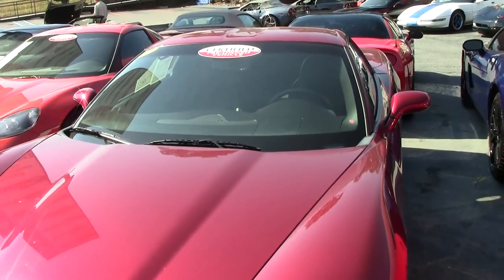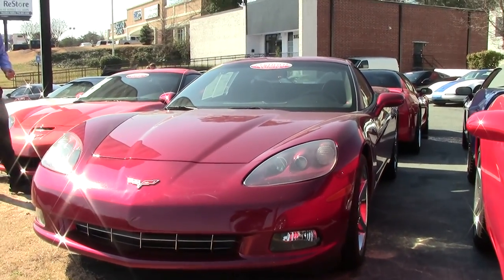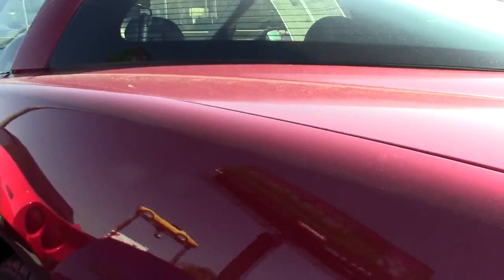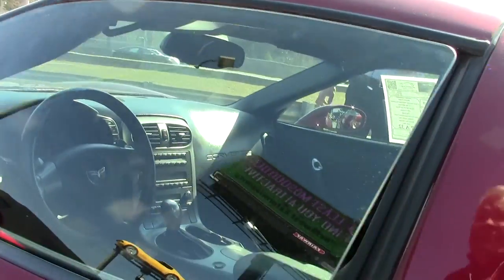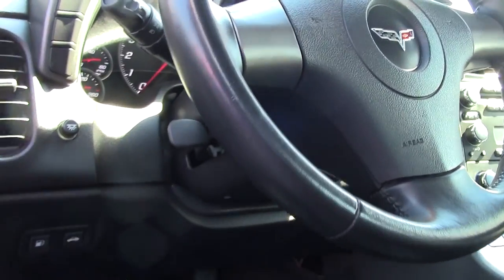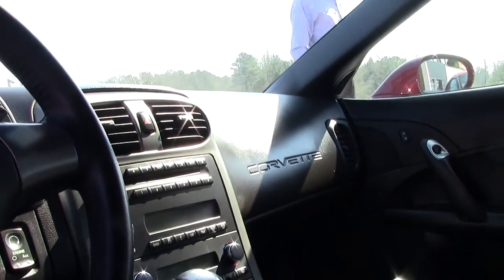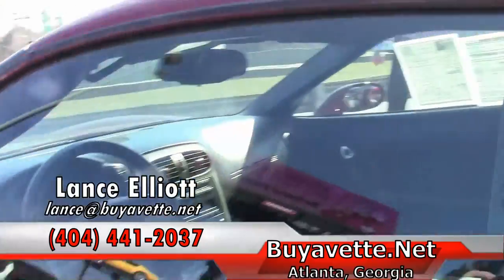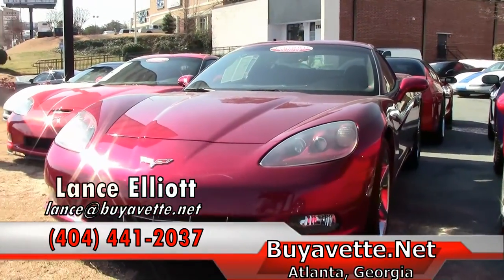2007 Corvette 1LT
2007 Corvette 1LT For Sale

Monterey Red exterior, Ebony interior.

400hp LS2 engine, 6 speed automatic paddleshift transmission, posi rear-end.

Coming with a clean Carfax and 32,652 miles, this 2007 Corvette is in nice condition. This car's paint is good-vg, with a good shine. Chrome 2005-08 style wheels have been added, and Goodyear runflat tires show an average of 8/32nds tread depth remaining in the front, and an average of 7/32nds remaining in the rear. The interior of this 2007 Corvette shows vg factory leather seats and door panels, a good-vg steering wheel, and a vg-exc center console. Other additions to this car include body color rear spoiler and exterior door handle covers, mesh fender vent grilles, billet front grille, Red brake calipers, polished exhaust filler plate w/C6 logo, ashtray plaque (mounted on the radiator support), full color hood insulation embroidery, Monterey Red fuel rail covers, and polished caps for the oil filler, coolant recovery tank, power steering reservoir, washer fluid, and brake master cylinder. This car features a corrosion-free subframe, has been fully serviced, and all instrument gauges, lights, turn signals, brakes, engine, transmission and rear-end are all in good operating condition. Please do not assume that this is an average condition Corvette, as Buyavette specializes in "hand-picked Corvettes" that are loaded with expensive factory options. All of our Certified Corvettes are way above average condition for the miles. In addition, they are all fully serviced. Consider that sellers rarely spend money getting full service before offering their car for sale. Dealers typically only wash the car before offering it for sale. We however adhere to strict quality control standards when purchasing, as well as inspections and service. All Certified Corvettes are fully serviced and ready to enjoy. 32K Miles.